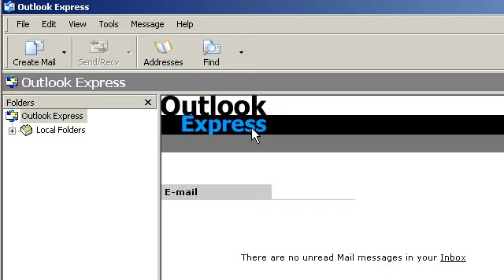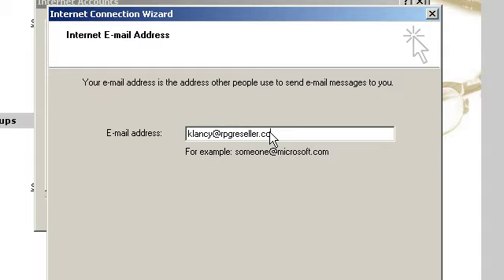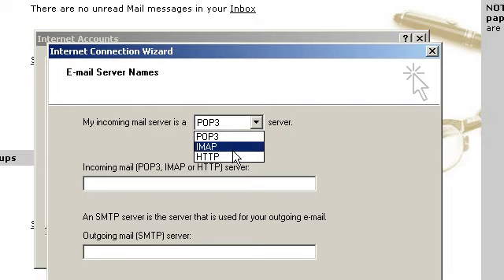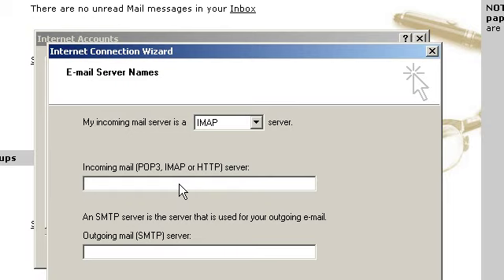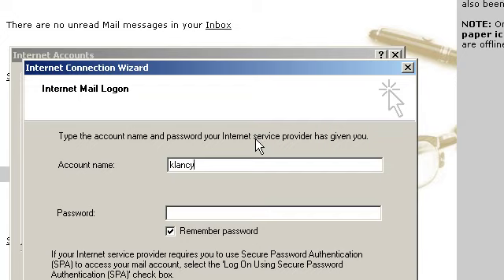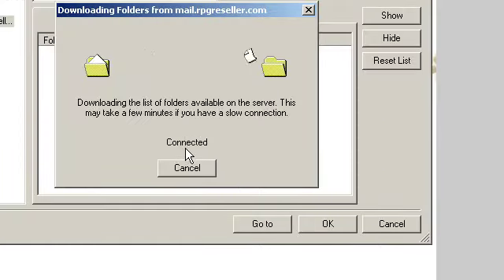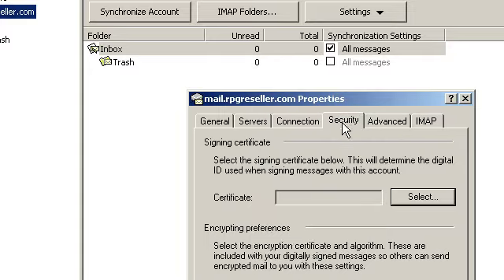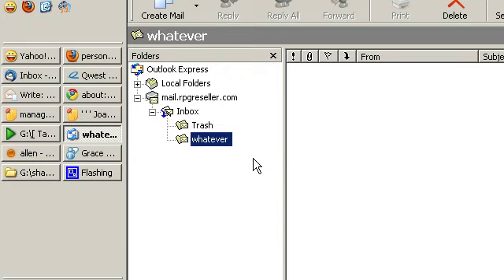set up email account in outlook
Outlook email account setup. If anyone asks how to set up Outlook, just give them their login and server details, then let them see this video. Job done!